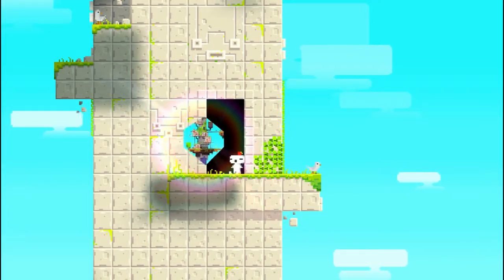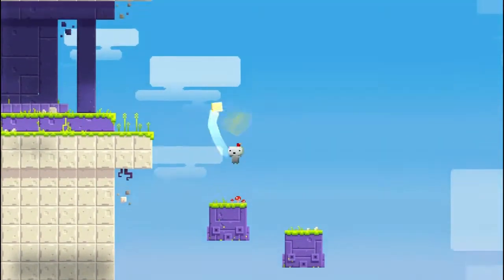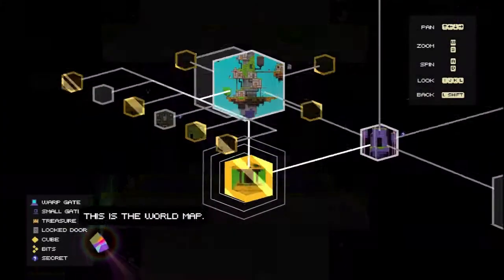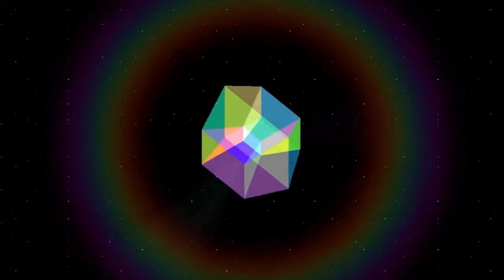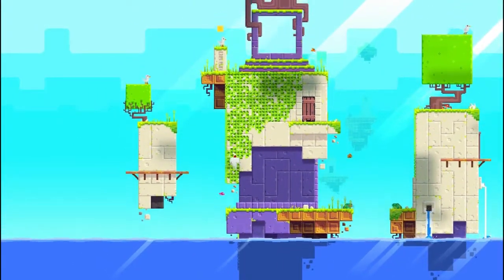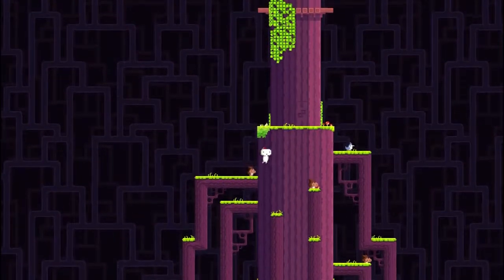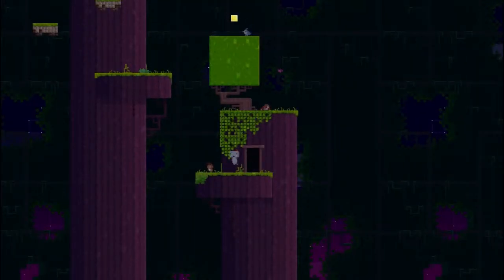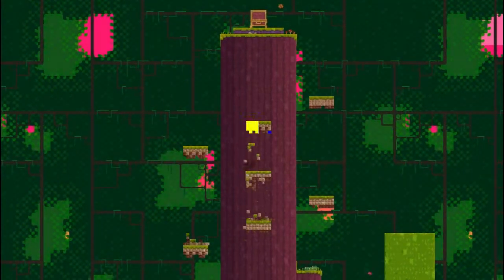★ Let's Play: Fez with Beckymegan; Ep. 3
Description:
Fez is a puzzle/platform game developed by independent software developers Polytron Corporation. The plot of Fez revolves around Gomez, a two-dimensional creature who lives in a flat, 2D world. One day, Gomez encounters a strange and mysterious artifact called the Hexahedron, which gives him a magical fez hat that allows him to perceive a third dimension. Just as Gomez begins to explore his new ability, the Hexahedron suddenly fractures and explodes, causing the world around him to glitch up and freeze.
The game "reboots" and Gomez wakes up to find that he can now explore his world in three dimensions. A floating hypercube explains that he must collect the fragments of the Hexahedron, which have been scattered across the world, before the world is torn apart.

Add me!
★ Xbox; beckymeganyt
★ PS3: beckymeganyt
★ Steam: beckymegan
★ Origin: beckymegan